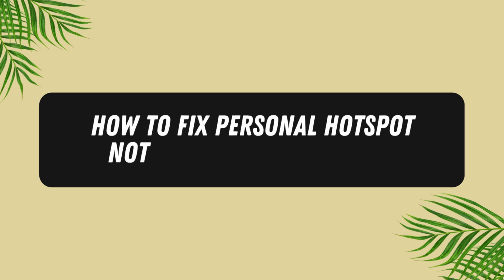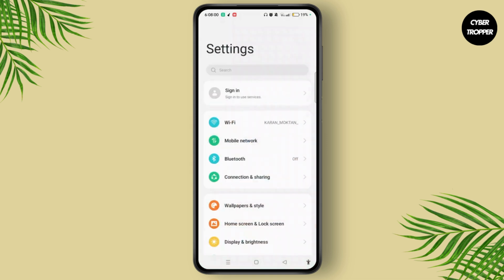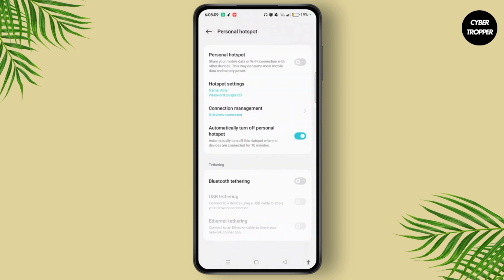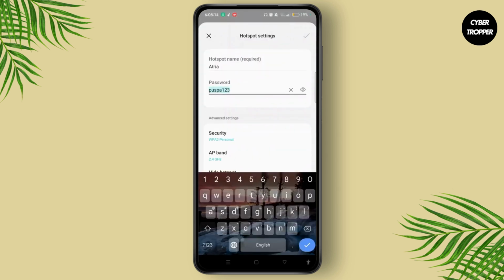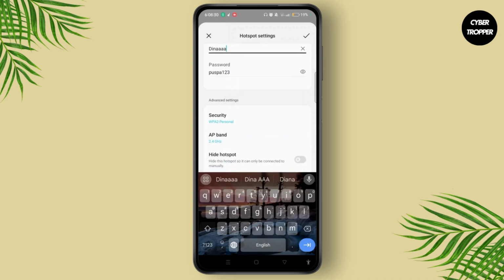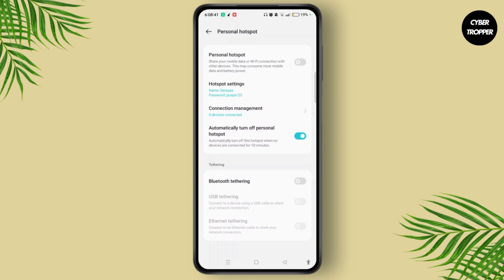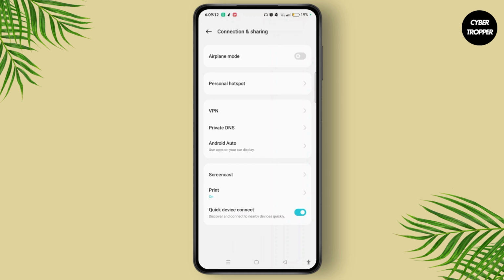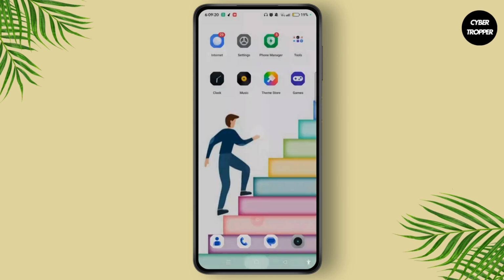How to Fix Personal Hotspot Not Showing on Android?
Is your personal hotspot not showing on your Android device? This video will walk you through the steps to resolve this issue and get your hotspot working again. Whether you're asking, "Why isn't my personal hotspot showing on Android?" or need help troubleshooting the hotspot settings, this tutorial has you covered. Learn how to enable, configure, and fix your hotspot so you can share your internet connection with other devices. Watch now to see how to fix your Android hotspot issue!

Timestamps:
00:00 How to Fix Personal Hotspot Not Showing on Android
00:10 Why Isn’t My Personal Hotspot Showing?